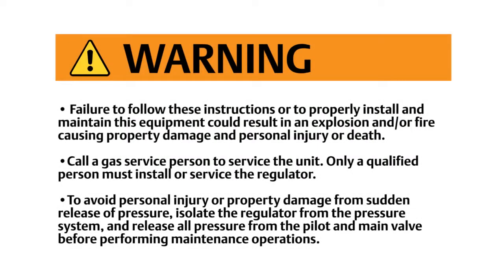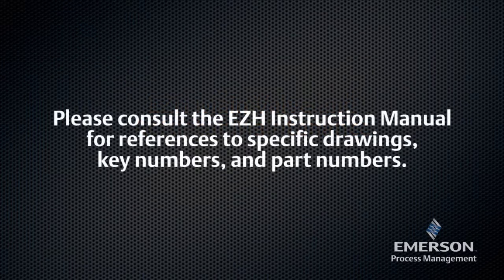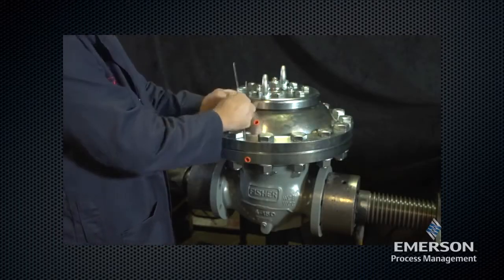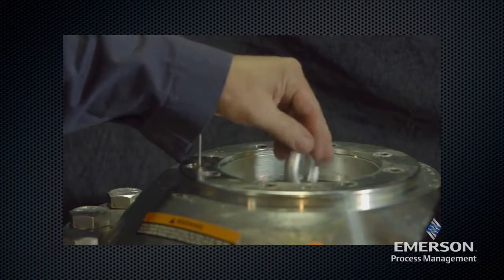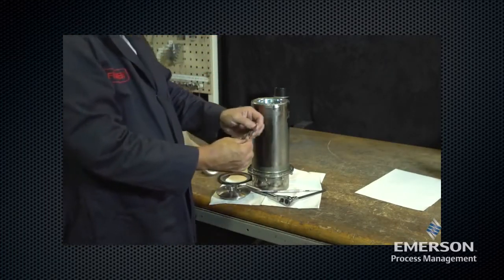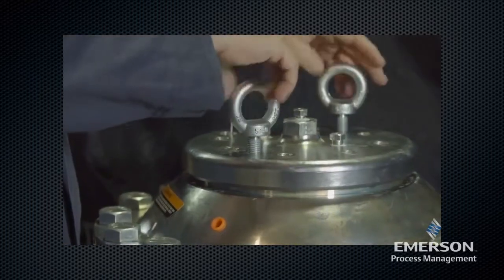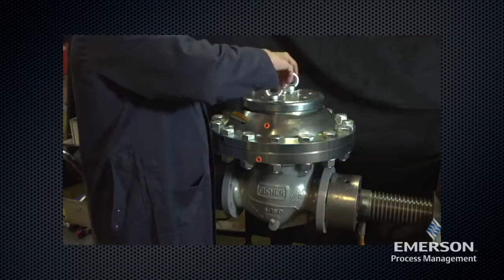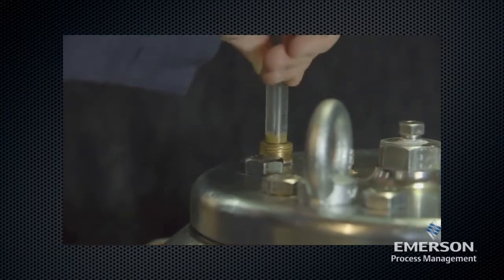Fisher EZH Regulator Size 4' Disk Maintenance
This video demonstrates the proper disassembly and reassembly process to be followed during size 4" disk maintenance.